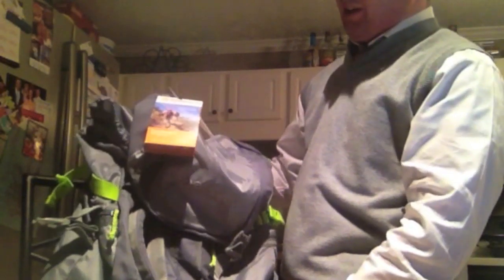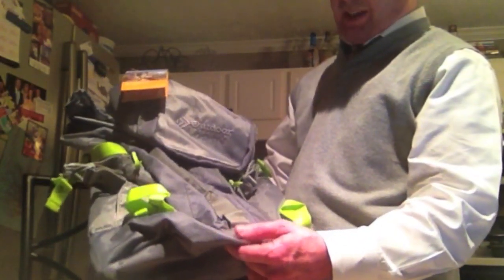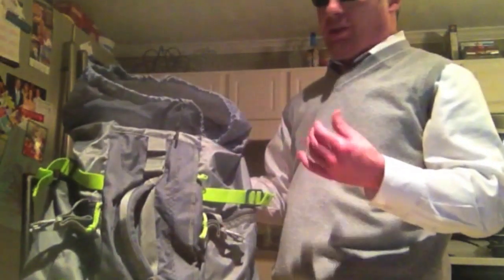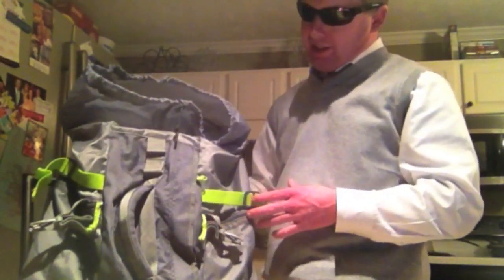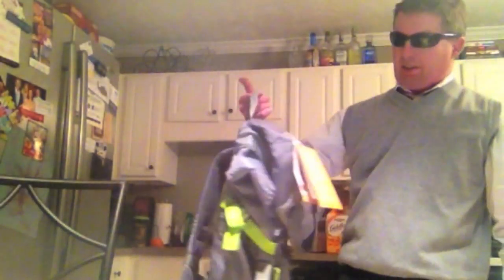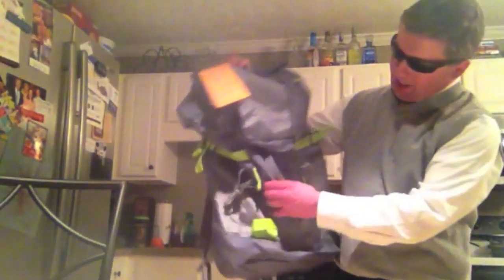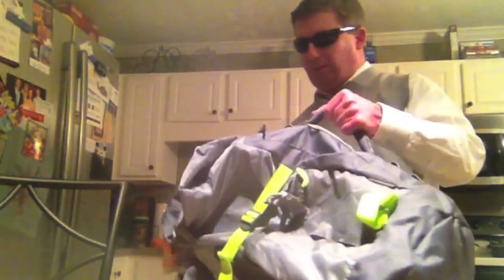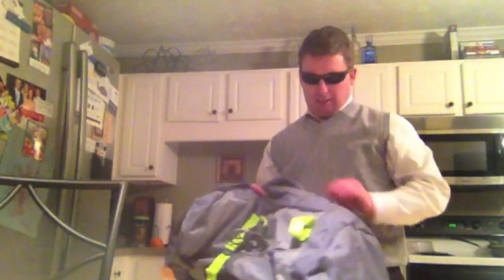Outdoor Products Arrowhead 8.0 Internal Frame Backpack Review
This is the Arrowhead 8.0 internal frame pack from Outdoor Products. This is a 46L pack, great for day trips. This pack is extremely light, very efficient, and great for the price as well at $39.99. Check out all of Outdoor Products gear